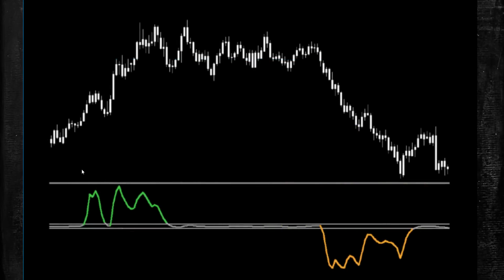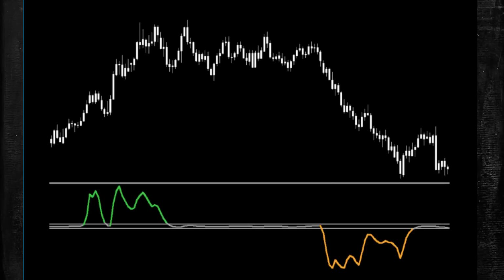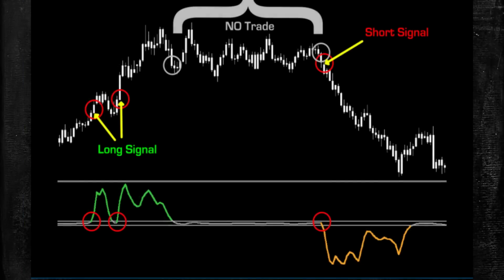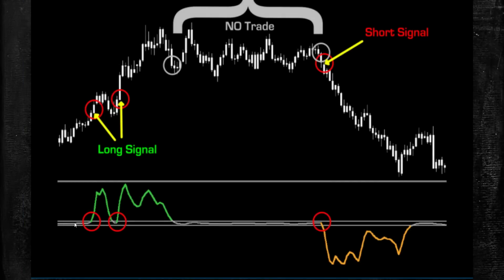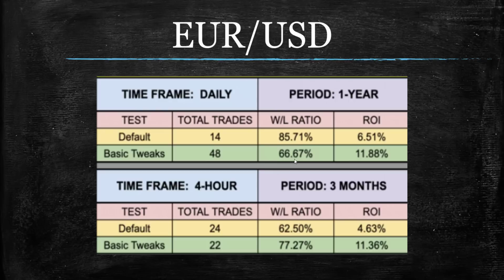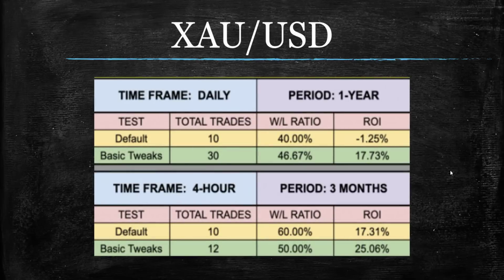Trend Direction Force Index - TDFI (Indicator Profile Series)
Tested on EUR/USD, XAU/USD, and BTC/USD.  Different from the Force Index that comes with your mt4, the TDFI indicator attempts to do two of the things the NNFX algorithm requires.  A very tall order.  Most trading indicators that attempt this fail miserably.  So we had to test it.